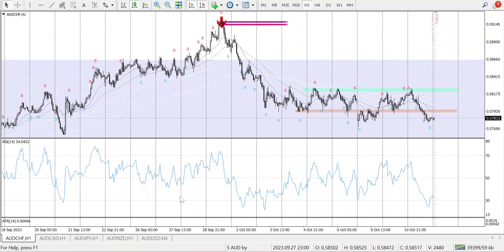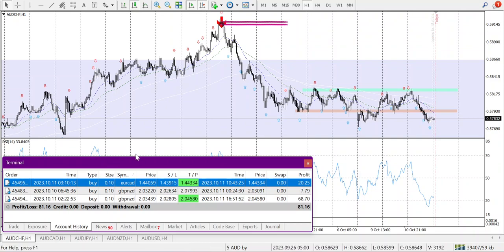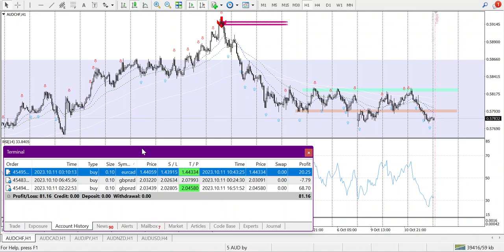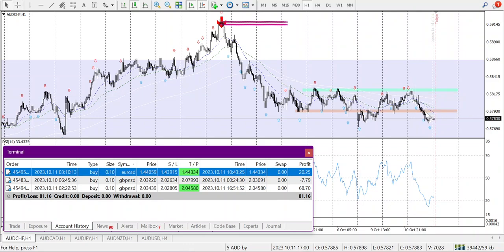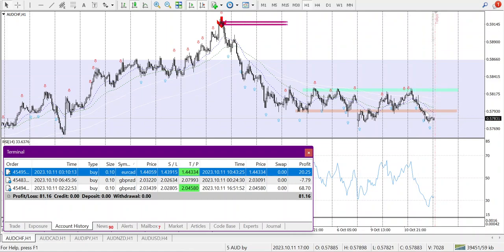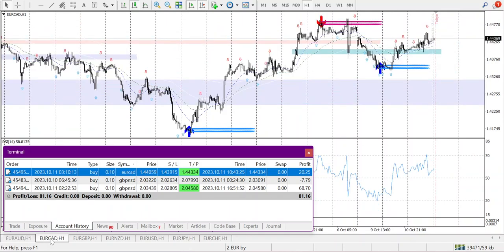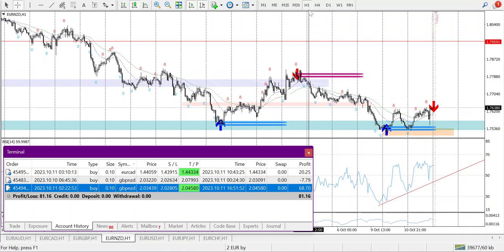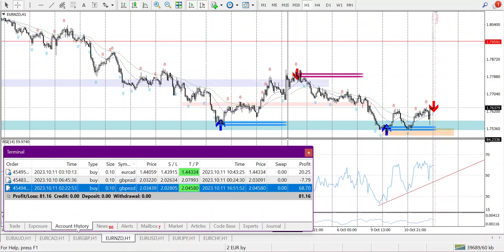Forex trading Journey 2023/10/11 Result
Forex trading Journey.

Only for learning purpose.
No professional advice.